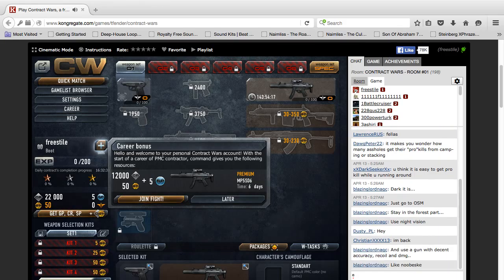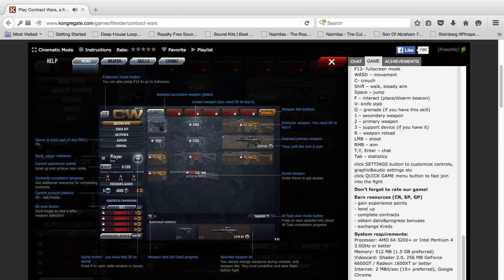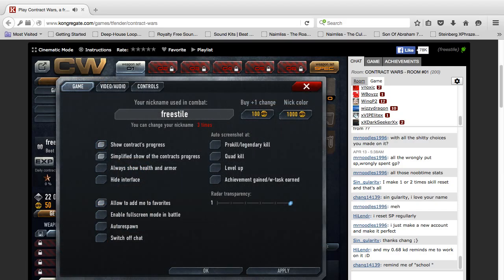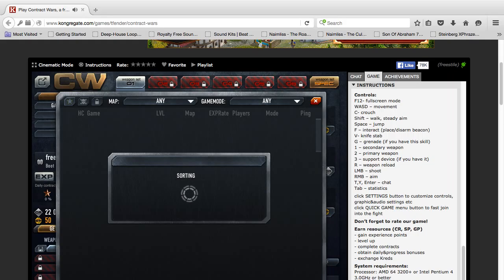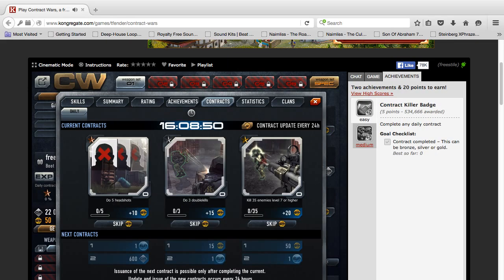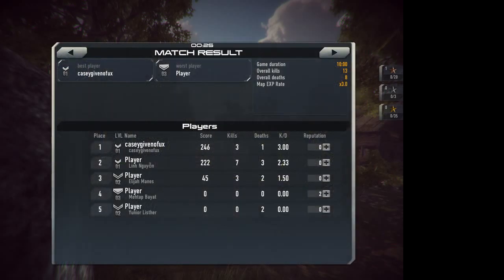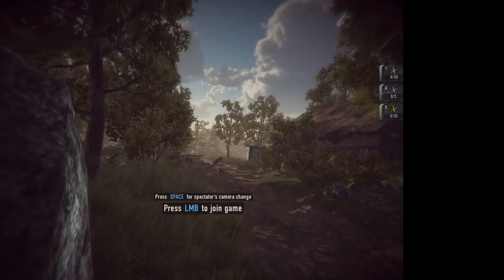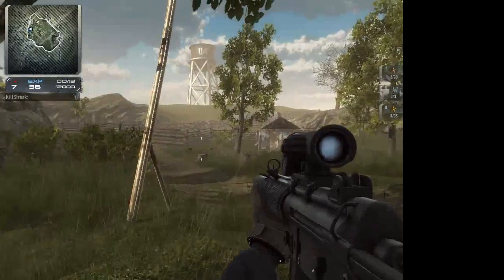My First Contract Wars Gameplay Ever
Hey guys whats up?? So I been hearing of the hype with this one. I kind of like it.  Its a game you can play in your browser so thats pretty cool.This vidoes just an overview of everything. I dont really like the way it came out though as the resolution is a little off I think so I might try another recording or two of this game and try to get the settings better. It seems to pretty much be actually just for when the game starts/in game as the menu settings from the browser seem fine. I think I can get into this one a bit. I'll play it some more so I can get some recording practice in as well. I dont even remember the last time I played a FPS/Shooter/Tactical game. AT least 7-8 years ago. I'm trying to get into some more of these shooters as well. I already blazed throuh all the classics but I still go back to em time to time. Doom, Duke Nukem, Wolfenstein,Quake, Unreal, etc, etc. Those were the days. Just for fun but I might do another quick one of just some quick matches to see if I can get the recording right. I know I'm getting smoked here but its all gravy baby. Just for fun. Like all these games are for. :)